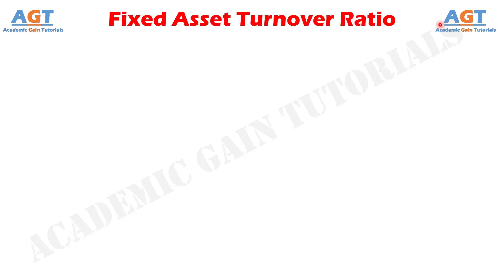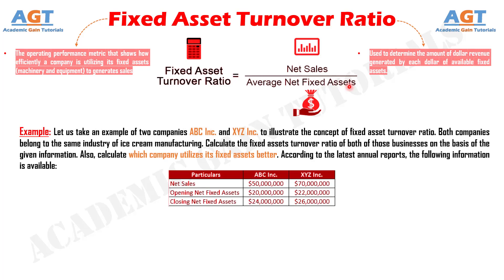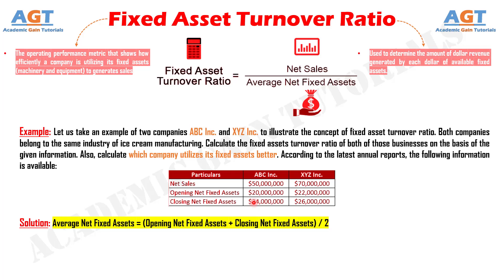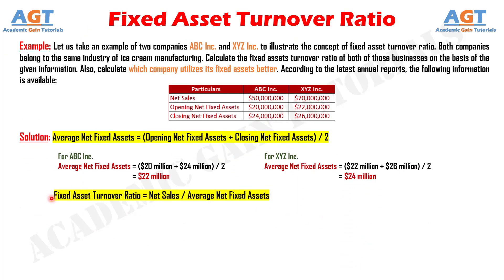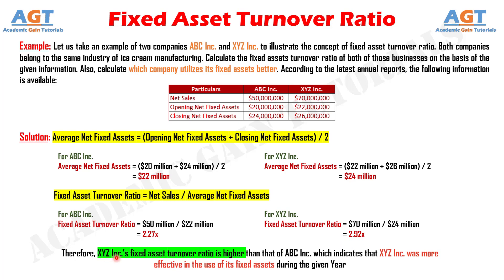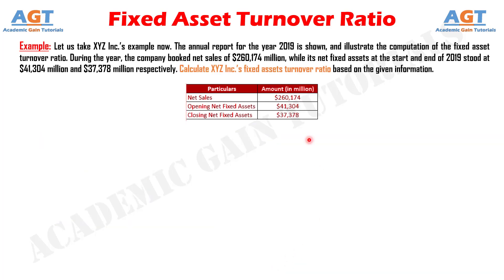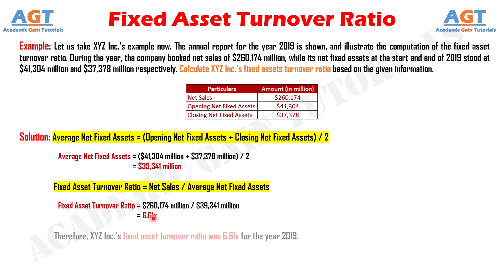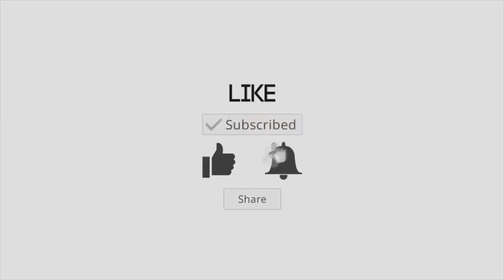Fixed Asset Turnover Ratio - Definition, Formula, Calculation and Example.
This video covers a detailed discussion on the Definition, Formula, and Calculation of Fixed Asset Turnover Ratio with Practically Fit Examples.